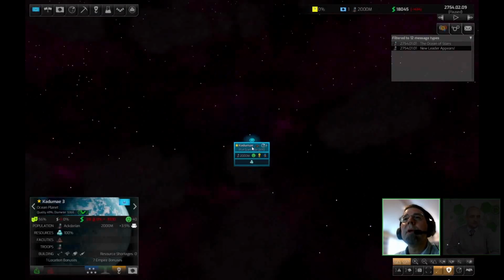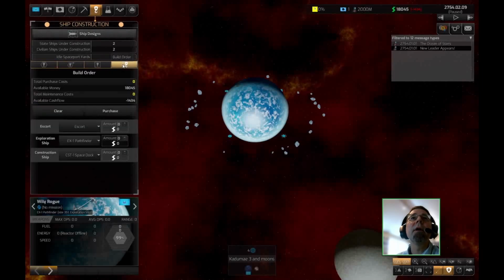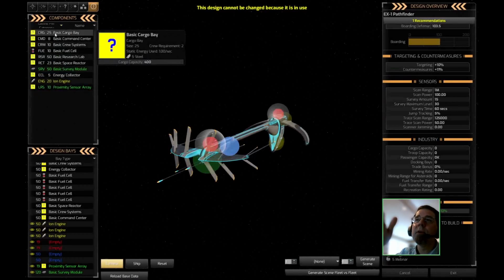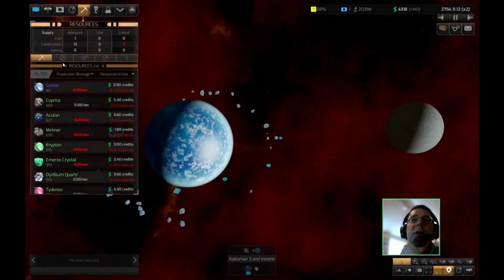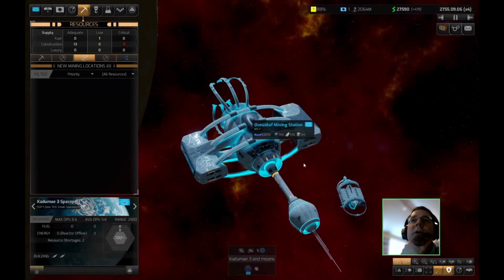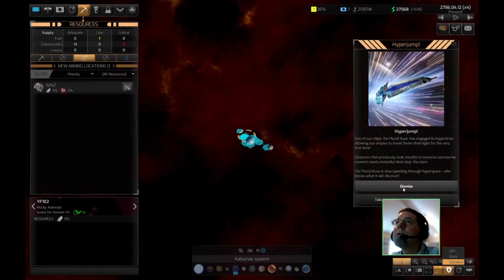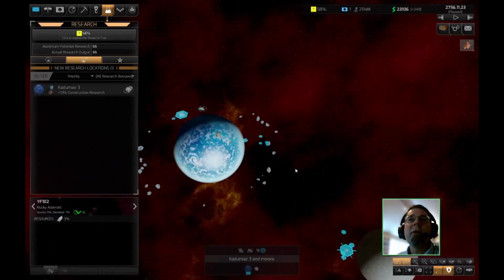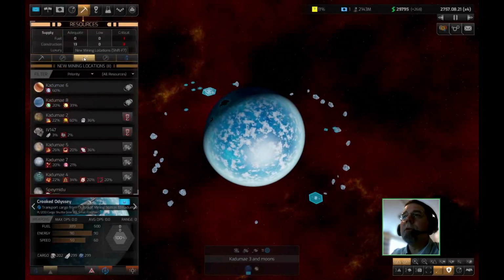Distant Worlds 2 | Start Up [Gameplay Commentary]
Distant Worlds 2 is Coming Soon

Distant Worlds Returns! Distant Worlds, the critically acclaimed 4X space strategy game is back with a brand new 64-bit engine, 3D graphics, and a polished interface to begin an epic new Distant Worlds series with Distant Worlds 2.

Distant Worlds 2 is a vast, pausable real-time 4X space strategy game. Experience the full depth and detail of turn-based strategy, but with the simplicity and ease of real-time, and on the scale of a massively-multiplayer online game. The Universe is Yours!